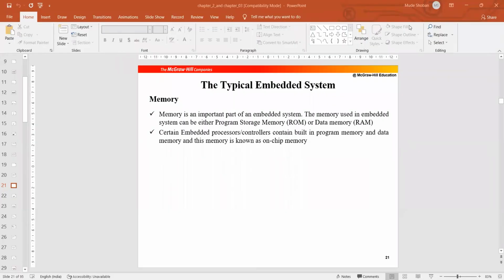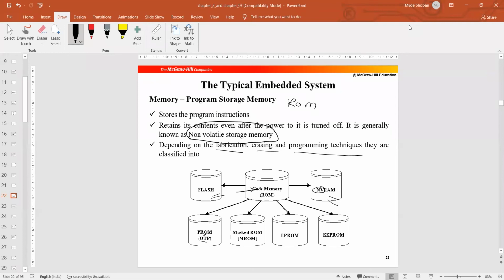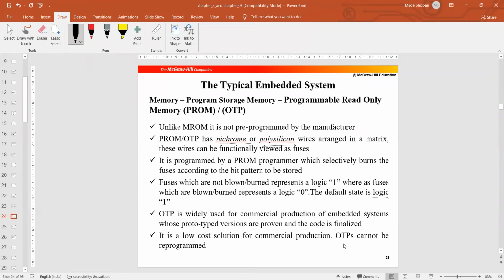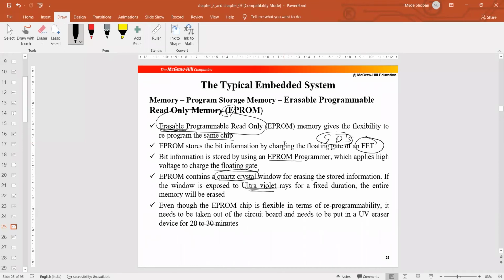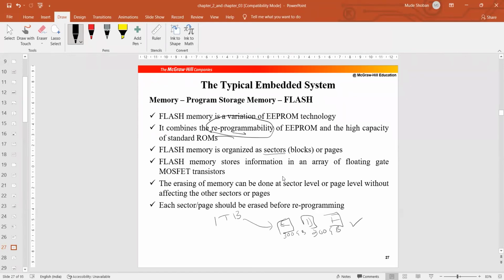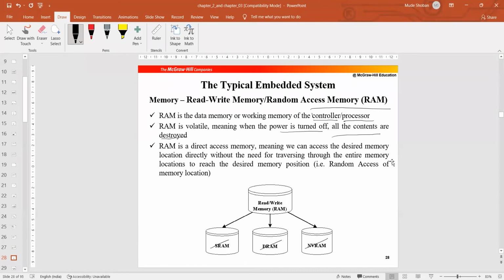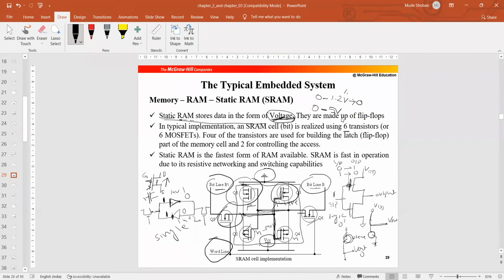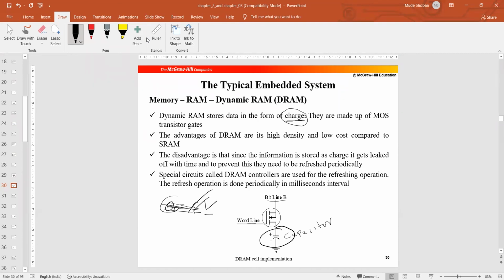JNTUH NRCMR18 ECE32 EMBEDDED SYSTEM DESIGN UNIT 2 LECTURE 2 MEMORY